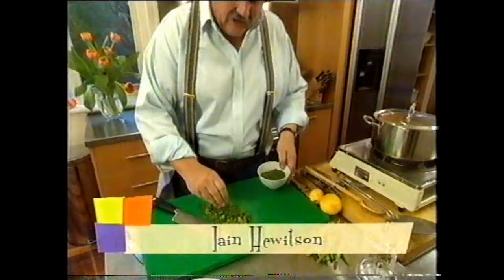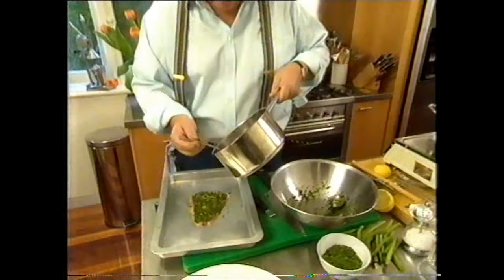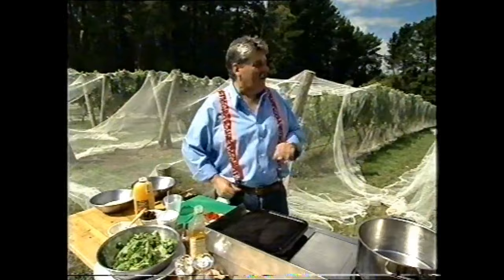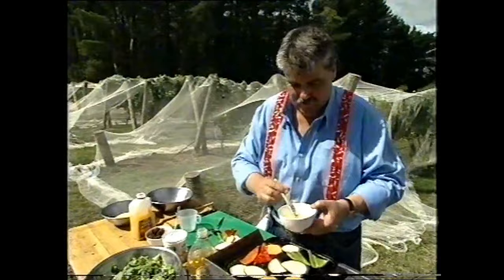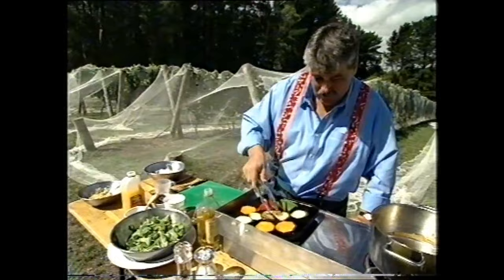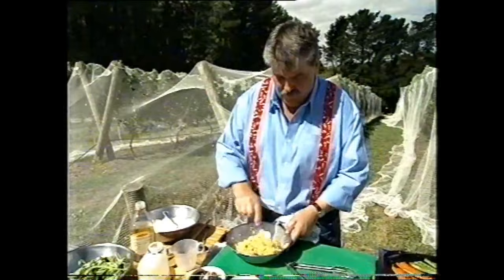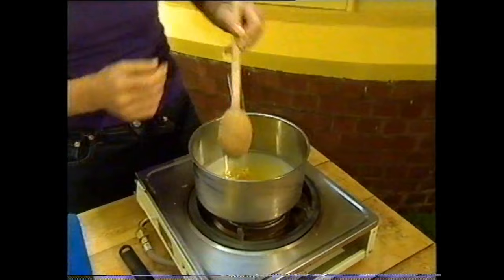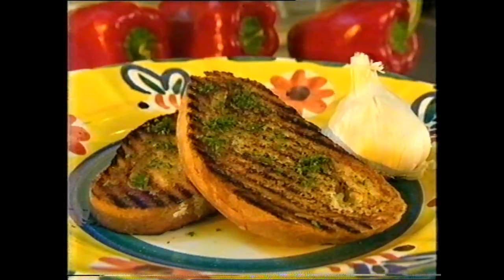Huey's Cooking Adventures- Episode- 2000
A random episode of Huey's Cooking Adventures from 2000. Starring Iain Hewittson and Flip Shelton. I do not own this. Enjoy.